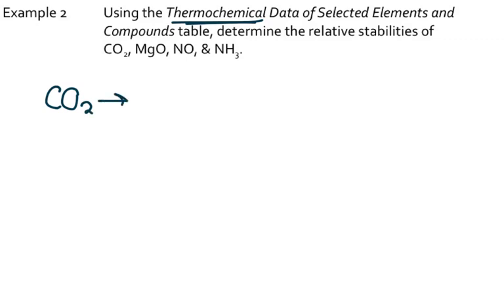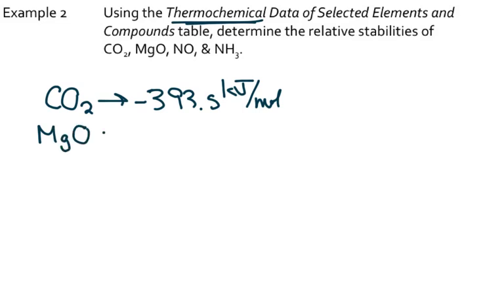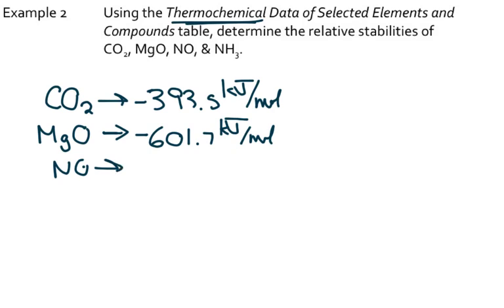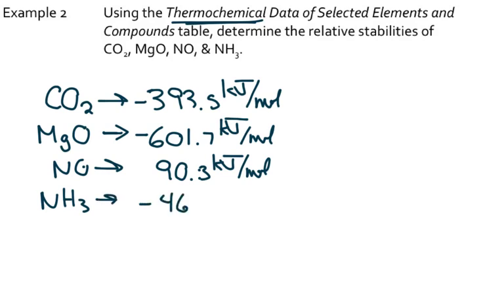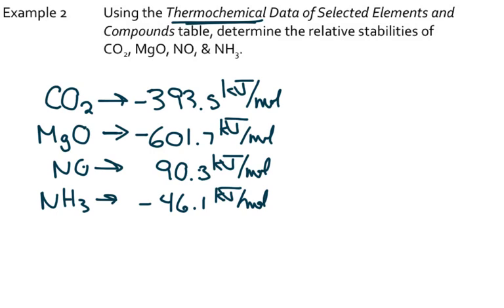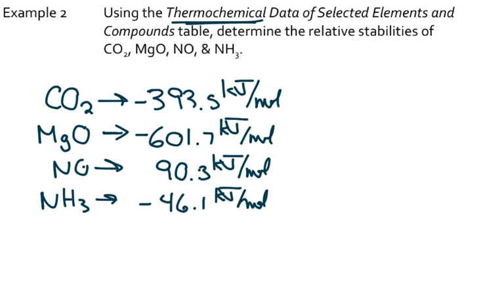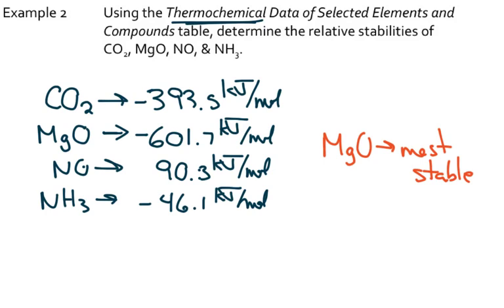PS20 8 2 5